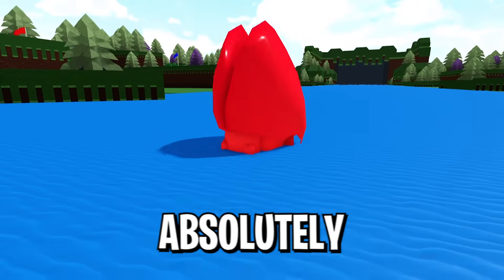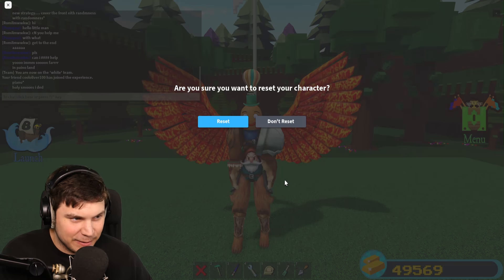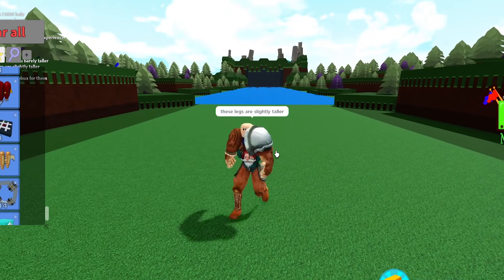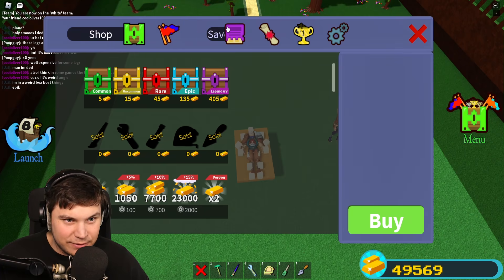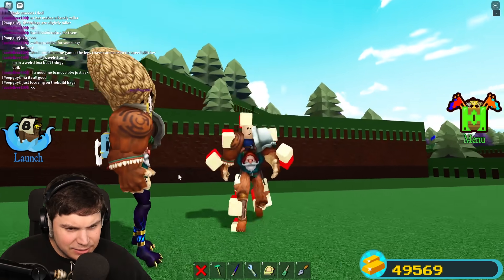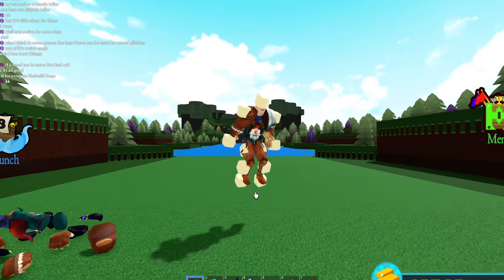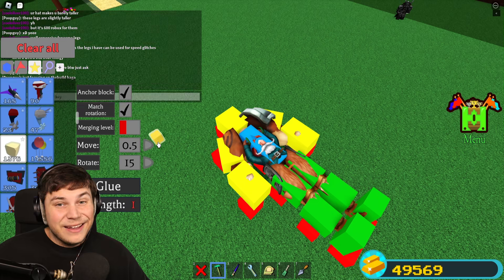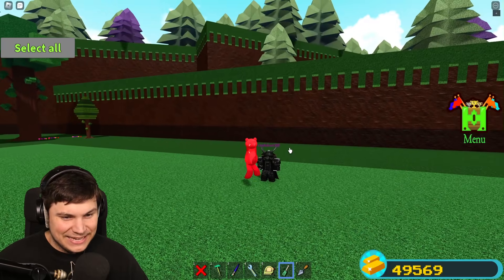This GIANT MECH Is WEARABLE! *Become a GIANT* Roblox Build a Boat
TODAY WE BUILD GIANT ARMOR IN ROBLOX BUILD A BOAT!

This is the character I Created to have this effect there might be other ways to make this work but this is what I used. (Make sure RThro is enabled for this effect to work)